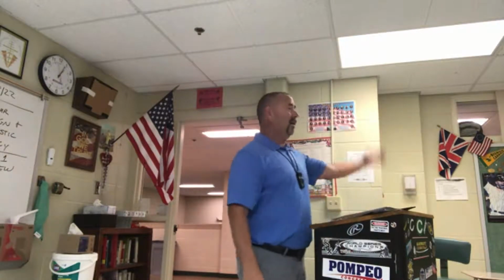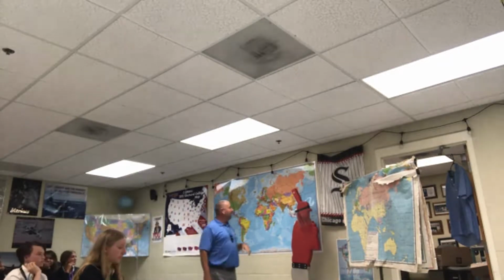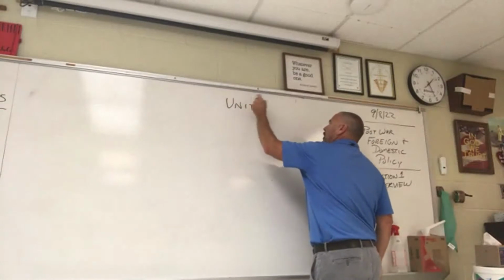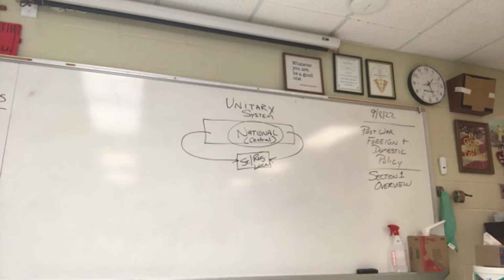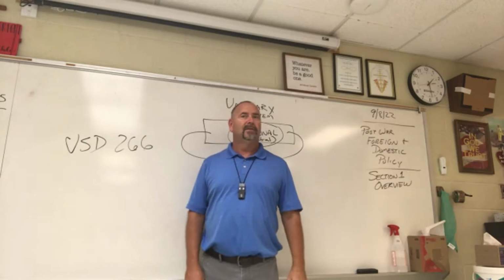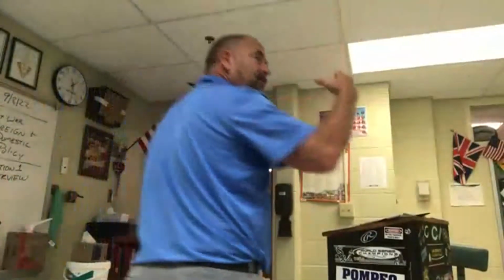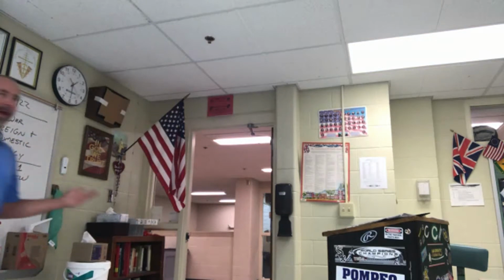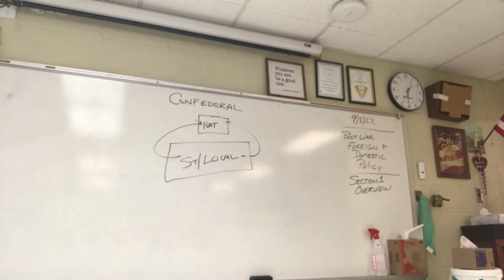Hon Govt Section 1 Day